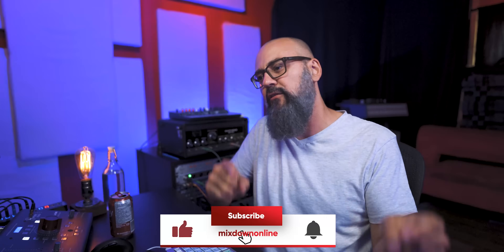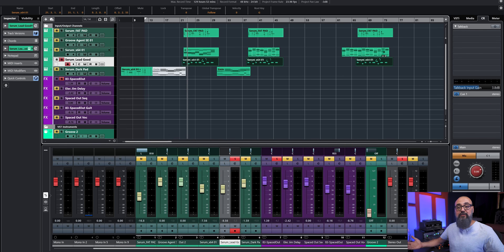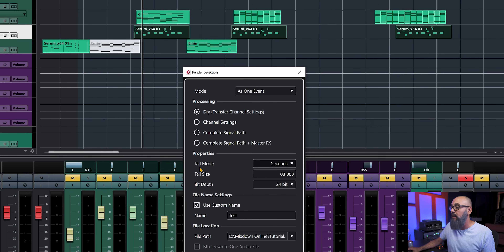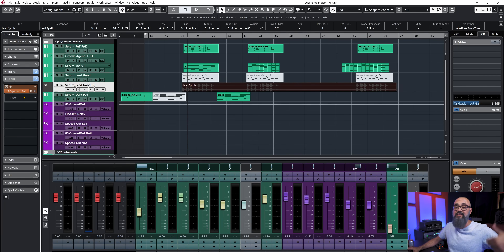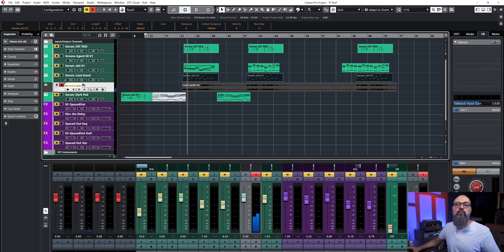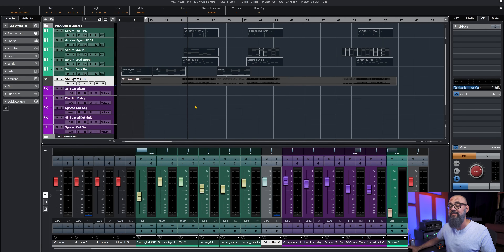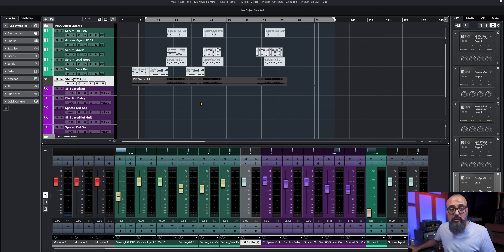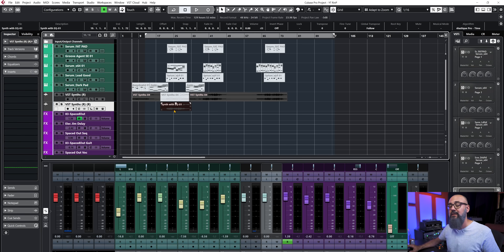The BEST WAY to Bounce MIDI and AUDIO Back in CUBASE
If you’re not already using Render In Place to bounce your audio and MIDI in Cubase… your day is about to get a lot better!

This powerful feature is a huge time saver and will make your mixing sessions much smoother.

In this video, I’m going to take a deep dive into Render In Place, to show you what the settings mean and exactly how to use it in a session.

Do you currently use Render In Place? Are you planning to now? More questions?

Timestamps
0:00 Intro
1:20 Session overview
3:00 Bouncing a synth to audio
3:15 Render settings
4:35 Processing midi Dry retaining all channel settings
4:50 Render Selection properties explained
7:35 Processing midi with Channel Settings
8:05 Processing midi with Complete Signal Path
8:50 Bouncing multiple instruments together
10:25 Mixdown to One Audio File explained
12:15 Using Render In Place with external hardware

POP FILTER
STUDIO MONITORS: